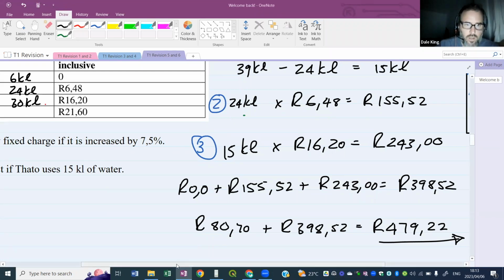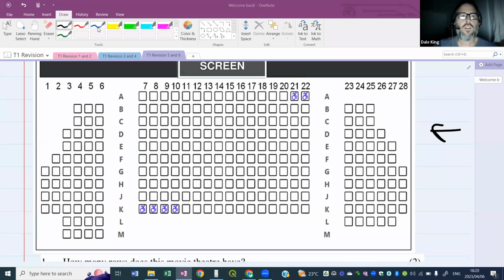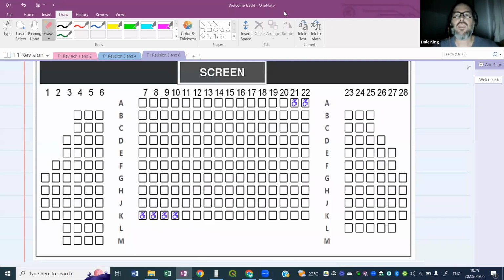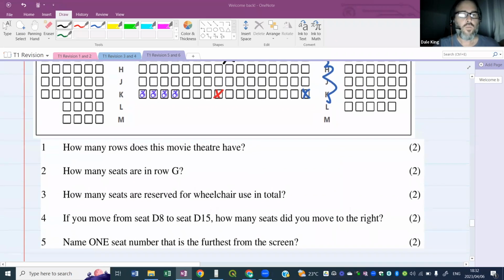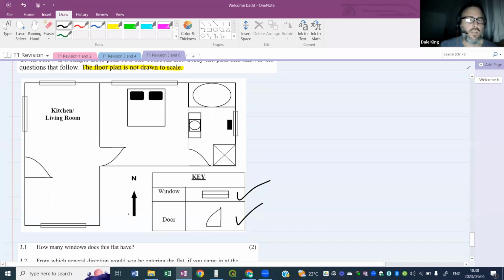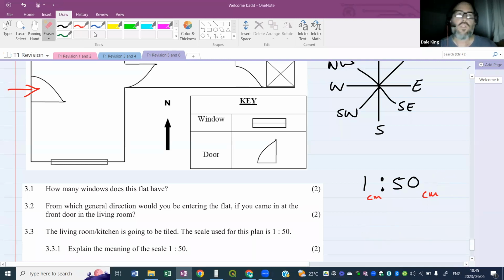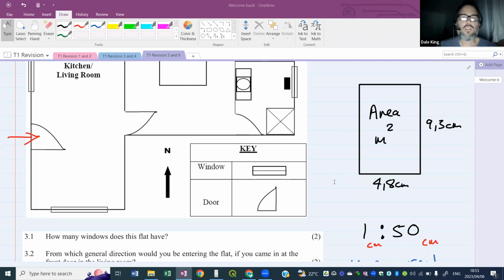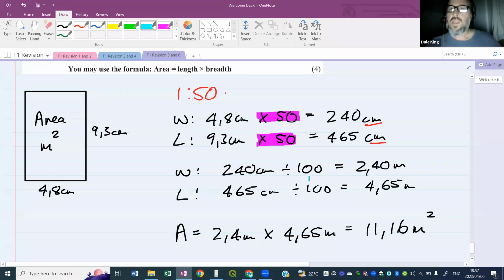Grade 11 - Revision Term 1 Math Literacy (maps and plans - scale)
Grade 11 | revision term 1 | maps | plans | scale | cinema | house | area |